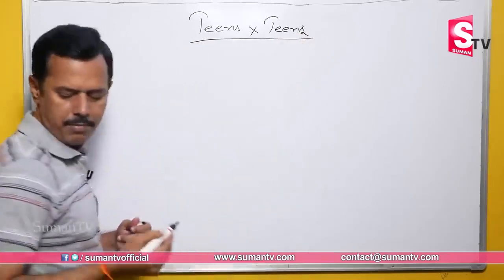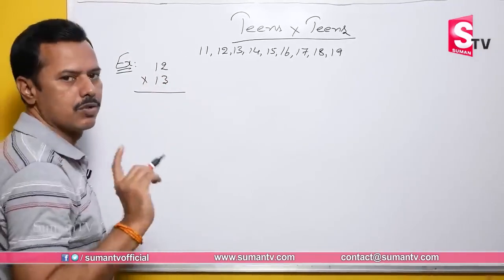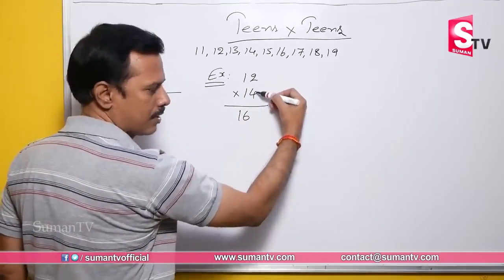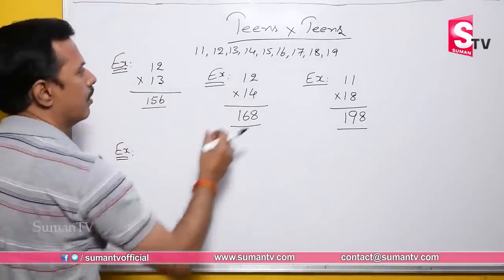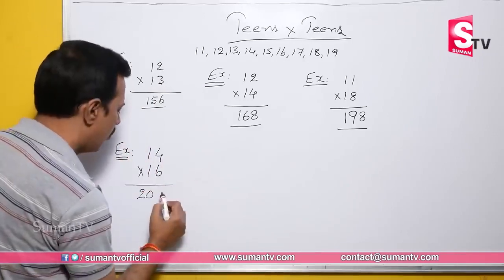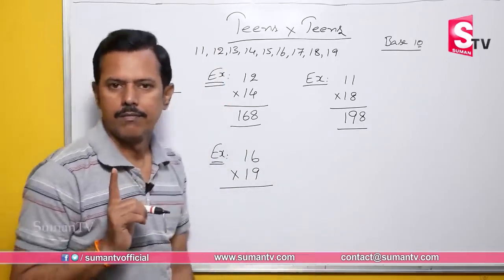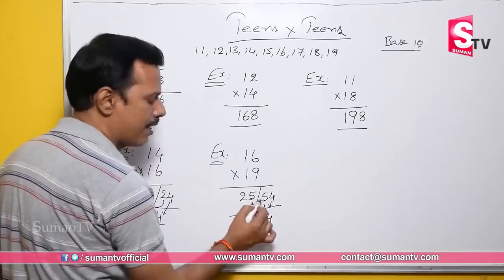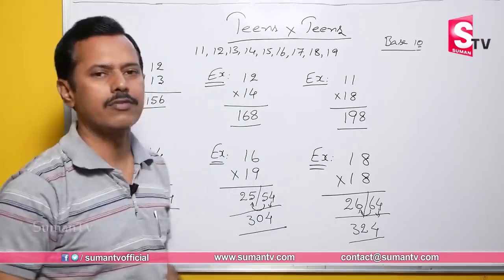How to Learn Tables Fast | Tables Trick - Class 2 | Vedic Maths Tricks by M Narasimha Rao | SumanTV